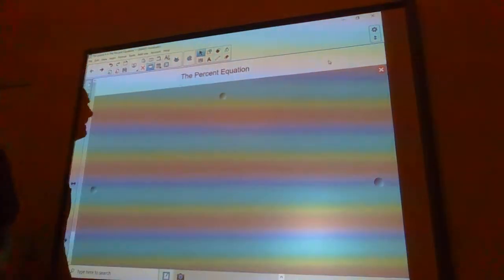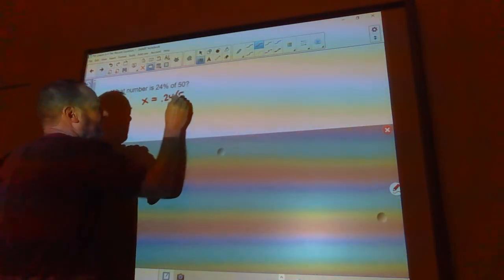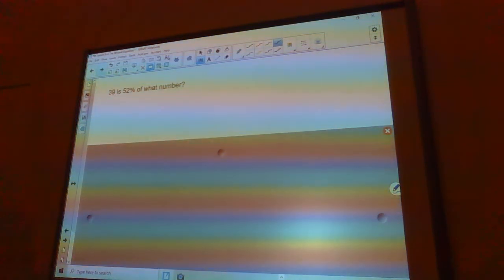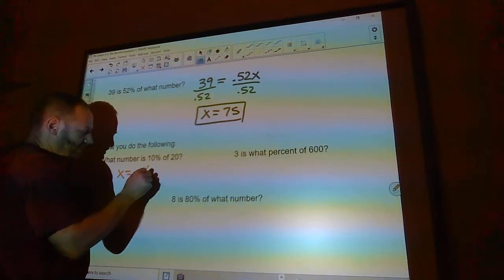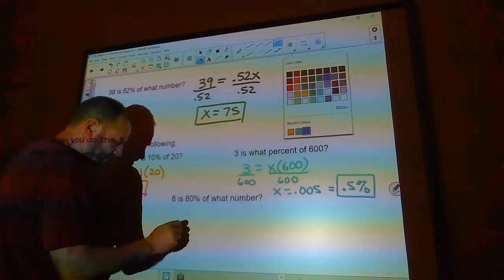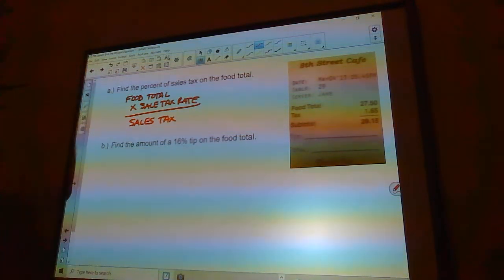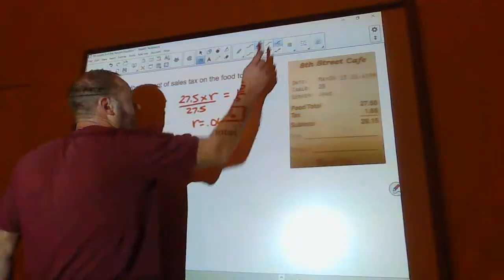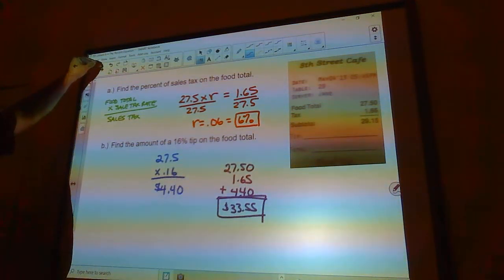7th Grade Math Lesson 6-4 The Percent Equations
The Percent Equations